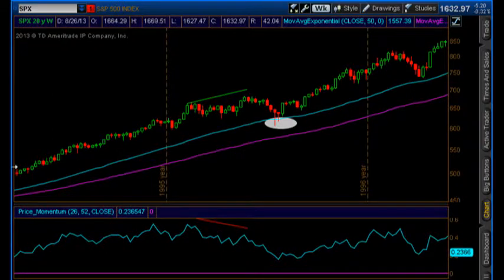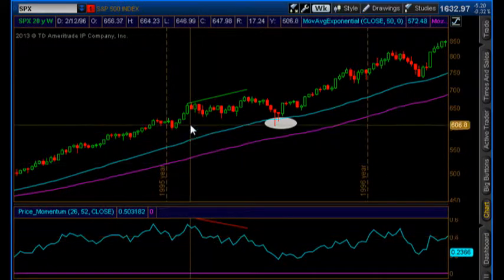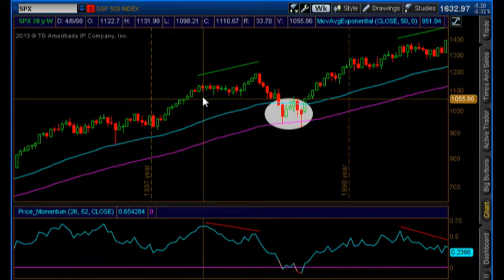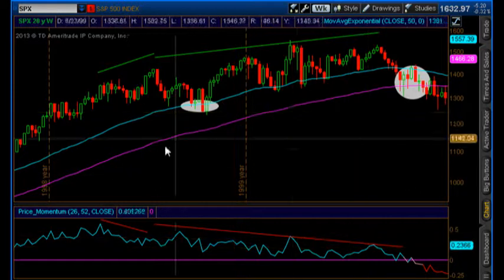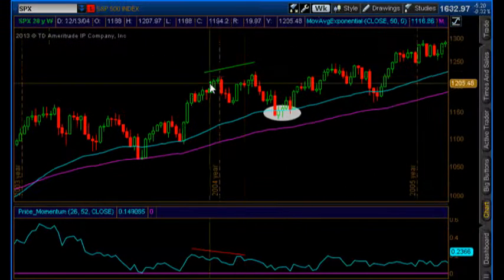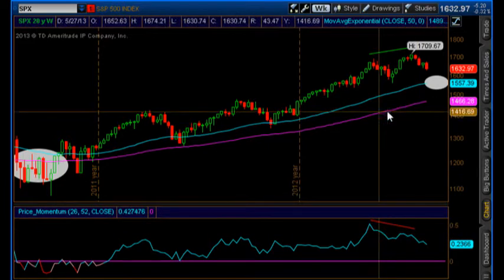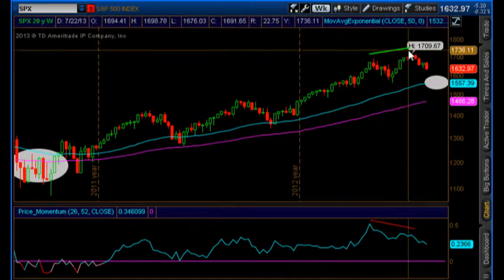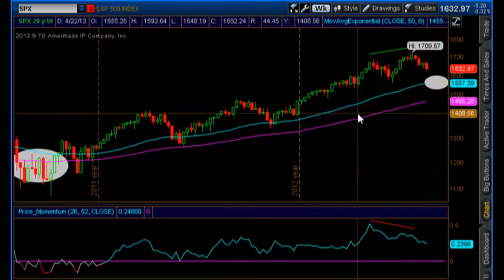Stock Market Update 8 30 13